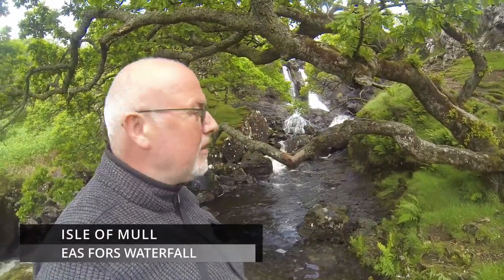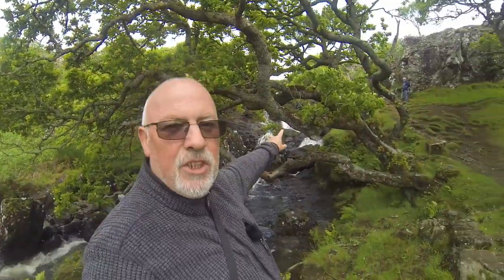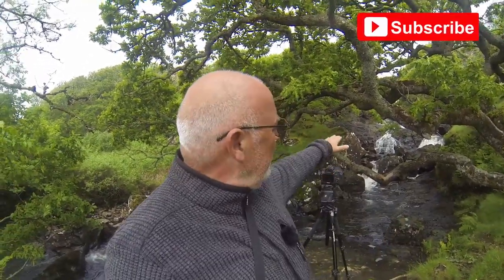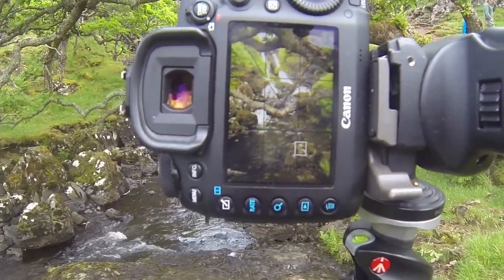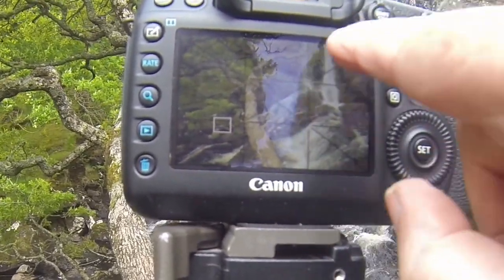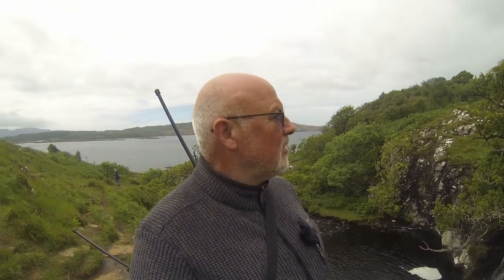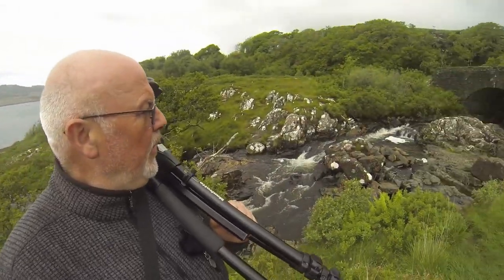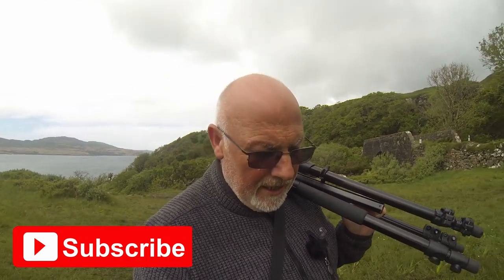Landscape Photography | Isle Of Mull, Eas Fors Waterfall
Today were on the stunning Isle of Mull at Eas Fors Waterfall, i have helped my sister relocate to the Island as she's bought a B&B here, links to be added shortly. In this Tutorial im at the beautiful Eas Fors Waterfall, what an amazing sight, it has everything for the photographer. There'll be
to help you get great RESULTS when Photographing Waterfalls. There are links below and please drop me a comment on your favourite image or enquiries on my sisters B&B

Manfrotto tripod
Lowepro backpack
Rode Microphone
Drone

Other stuff:
Walking boots